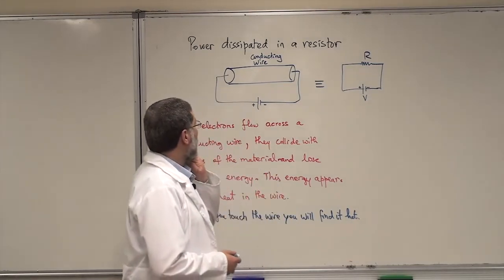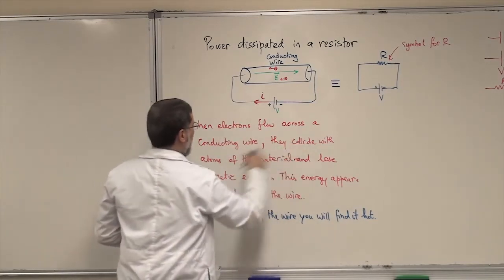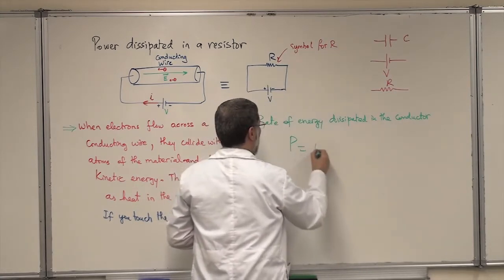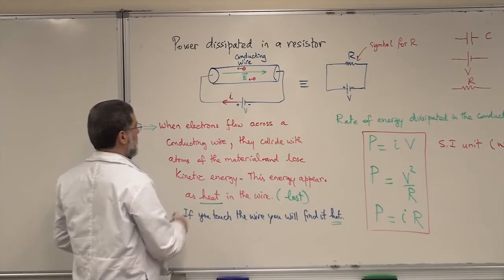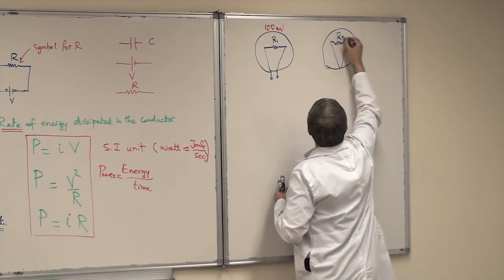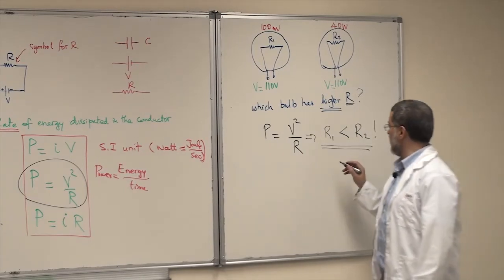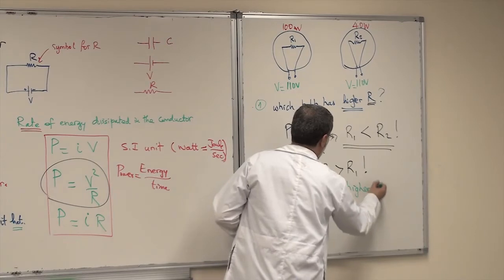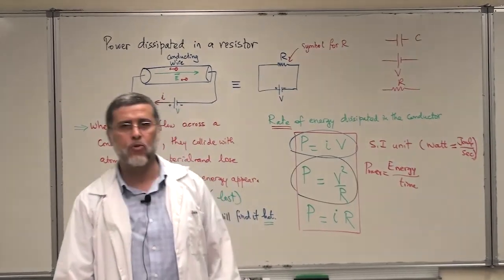001 Power Dissipated in a Resistor